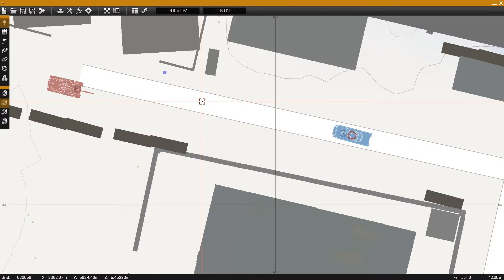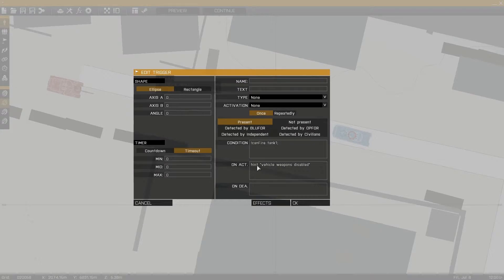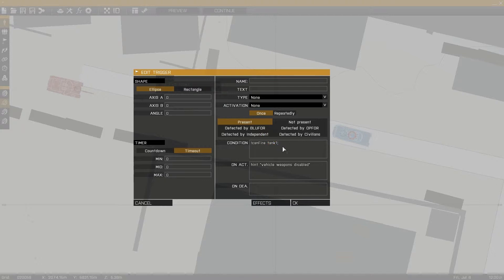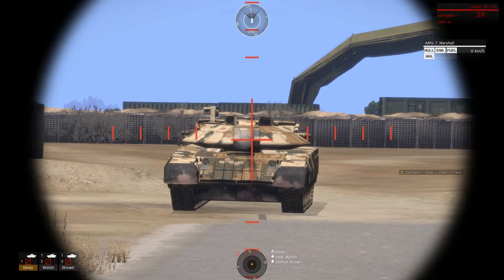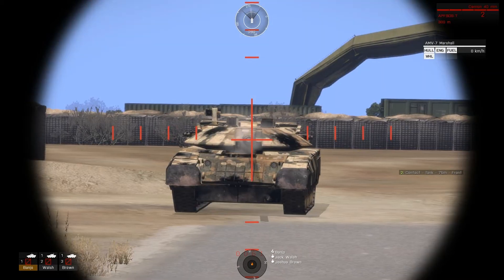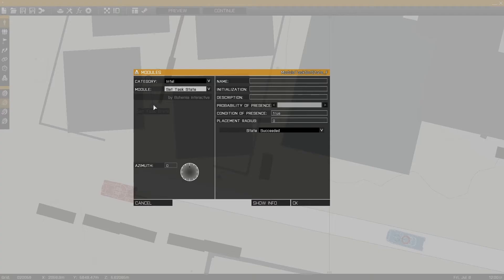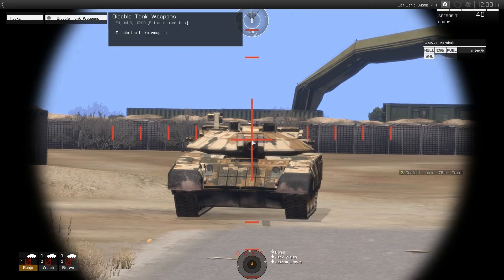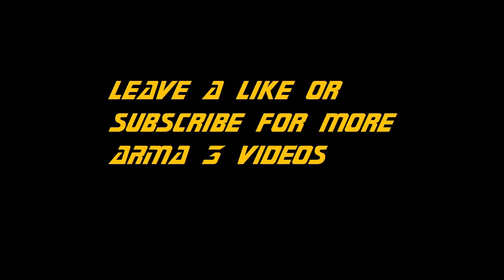ARMA 3 Editor - Using the CanFire Command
Today I take a look at the canFire command checks whether the given vehicle is able to fire. It does not check for ammo, only for damage.

In this example I setup a simple task where a T-100 tank sits down a road and needs to have only it's weapons disabled for the trigger to complete.

I set this up by naming the vehicle that we will use the command on (in the example I used tank1)

Next place a trigger setup with a condition field of:
!canFire tank1;

This will check if the vehicle can no longer fire it's weapons, as we use the ! sign as a "false" value (Basically it means "not" in scripting)

(Note: If you wish to setup the trigger so that it will not complete if the vehicle is destroyed rather than disabled, do this by adding:
 && !alive tank1;
remember to change the name from tank1 to the name you chose)

Next setup the activation if you choose to use an activation command (in the example I provide a hint using: hint "weapons disabled")

If using the trigger to complete a task than synchronize the trigger with your setTaskState module (setup for succeeded)

(Note if you also wish the task to fail if the vehicle is destroyed than do this by synchronising a setTaskState module setup for failed state to a trigger setup with a condition of:
&& !alive tank1;
Changing the name to the name you chose)